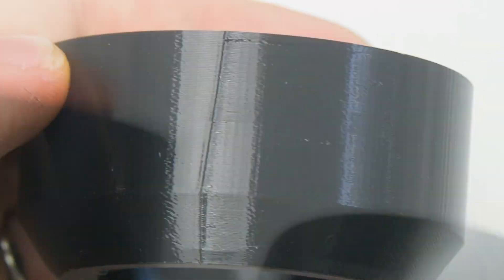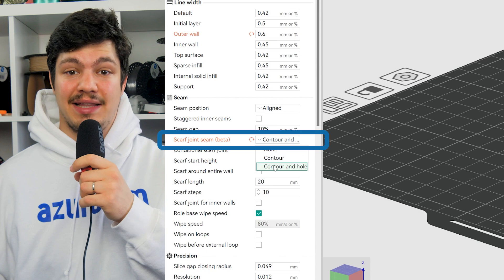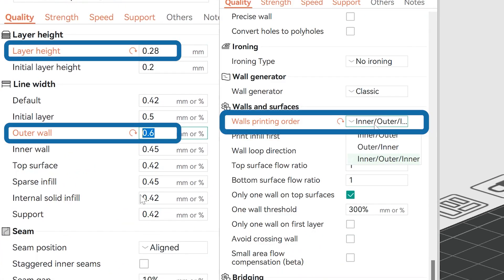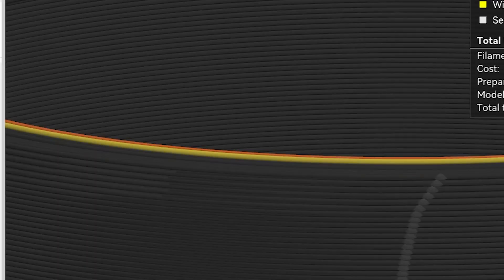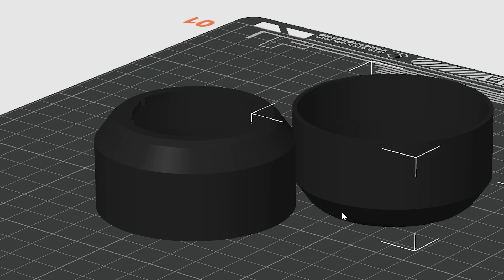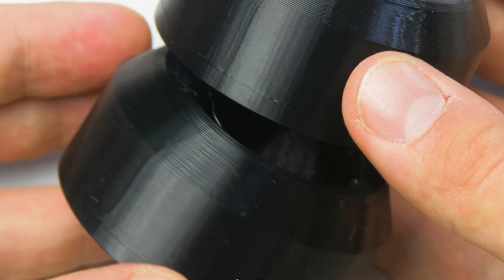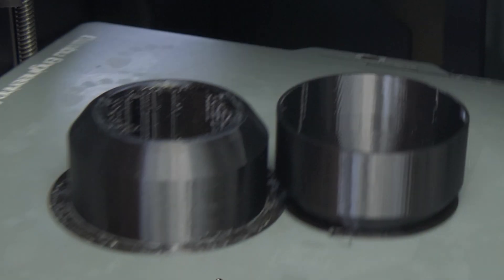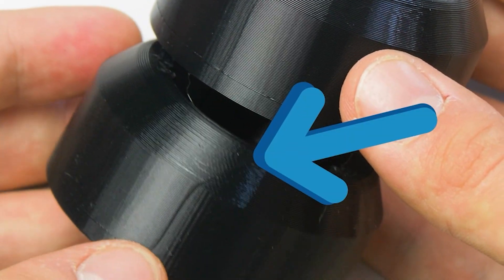How to minimise Seams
Incoming ➡️ a must-have slicer feature! Watch as Sebastian explains how and why it works! ✨AzureFilm